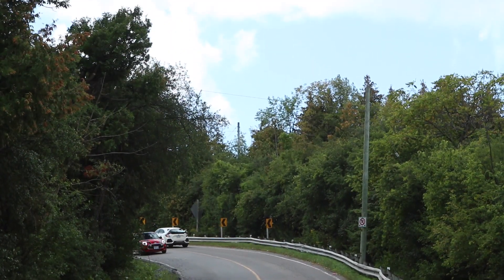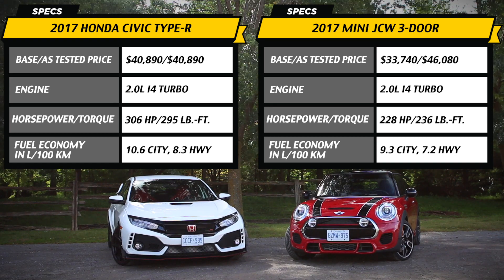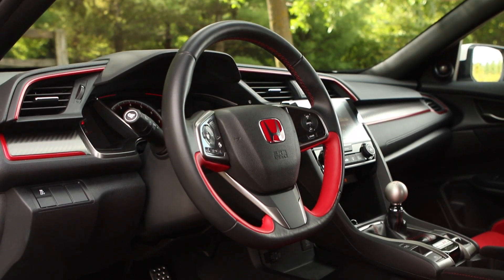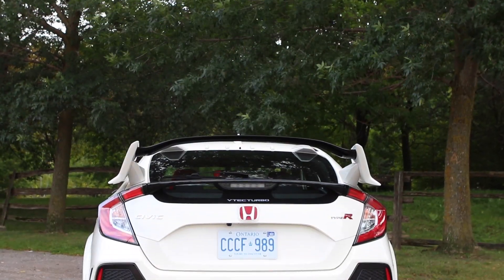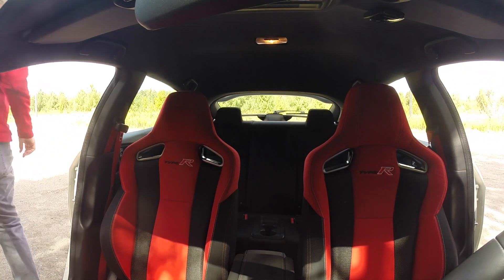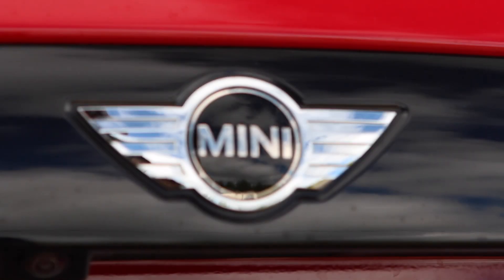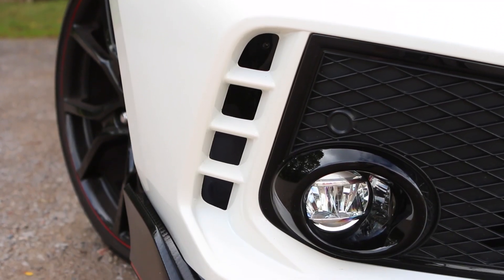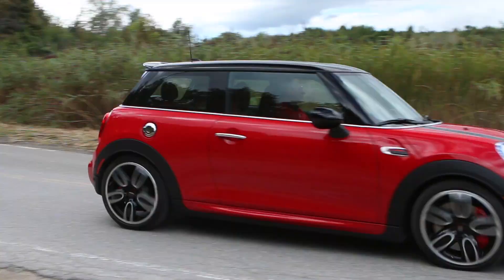Car Comparison | Honda Civic Type R vs Mini JCW | Driving.ca